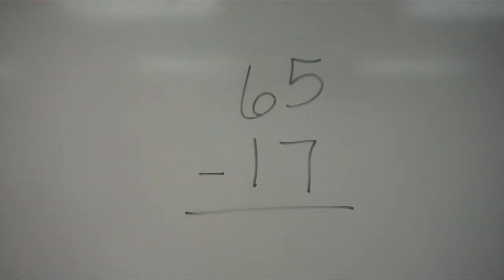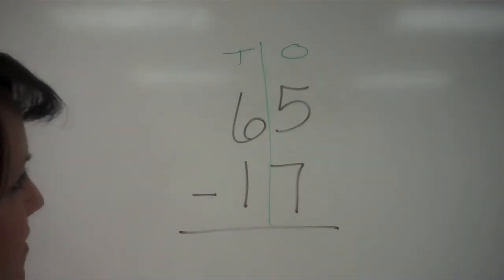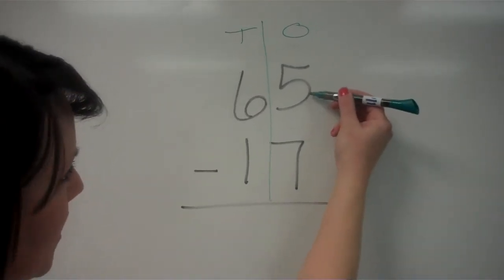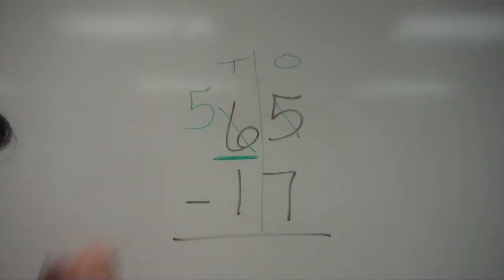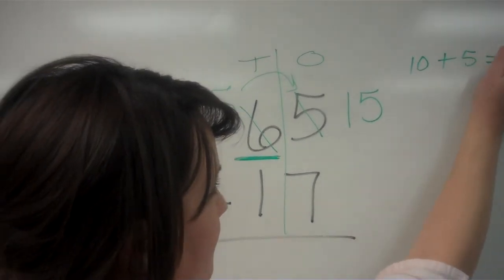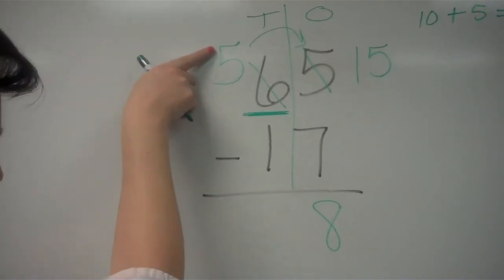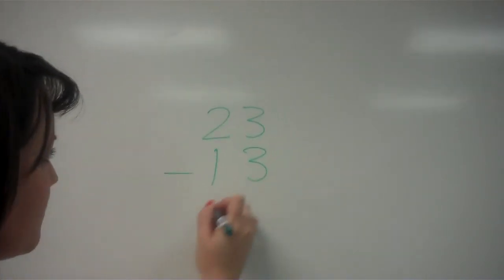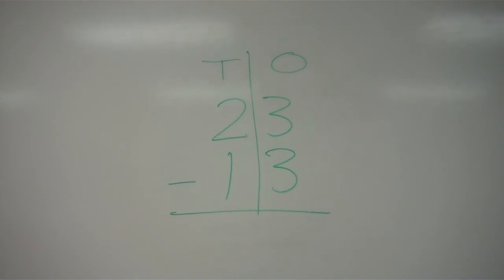subtracting using algorithm